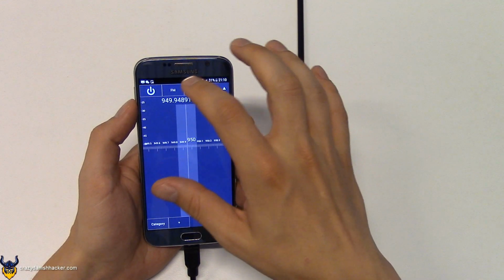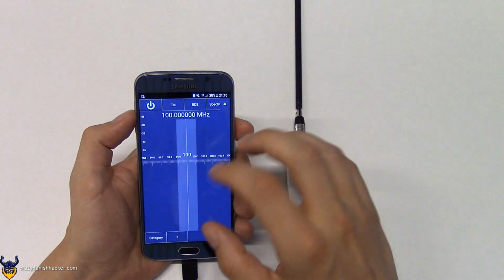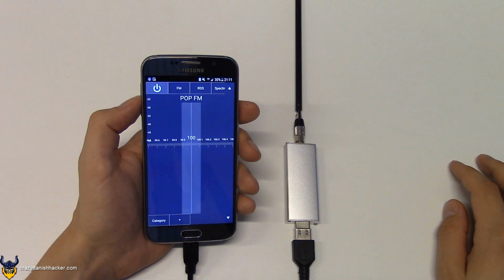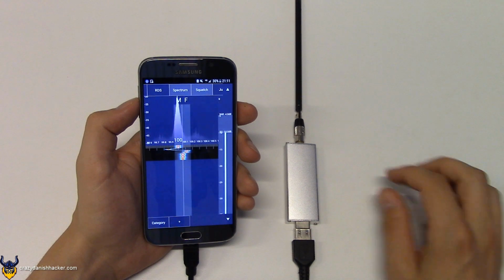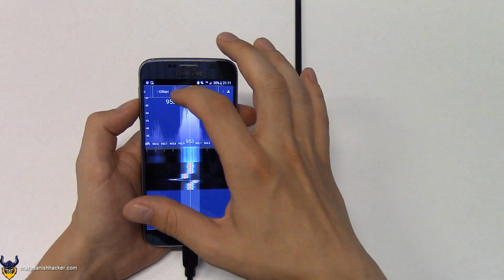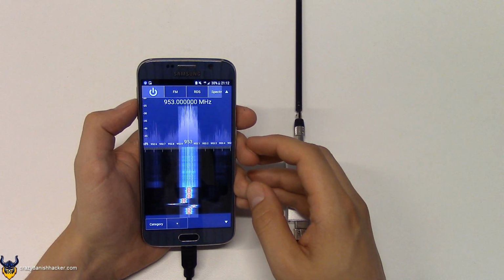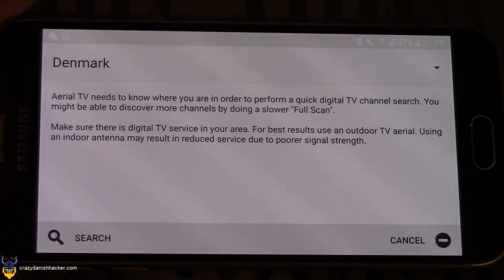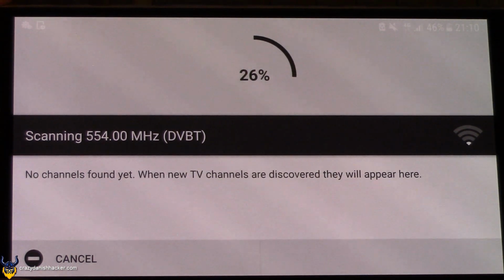Mobile Spectrum Analyzer + Digital TV - Software Defined Radio Series #30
In this video I show how to use your mobile phone as a spectrum analyzer by connecting an RTL-SDR to it with an OTG (On-The-Go) cable.

Installing the apps including drivers is straight forward and doesn't require a guide, as it's like installing any other Android app.

For reception of Digital TV (DVB-T), the antenna should as instructed in the video, be placed outside for optimal signal quality.

The spectrum analyzer application should be able to even record signals as well, so if for example the ISS passes overhead and is transmitting, then you could pick up the International Space Station too, or several other interesting satellites too.

Special Thanks:
- Josh (First elite supporter!)

Tools:
- RTL-SDR (R820T2)
- ANT500 (Antenna)
- OTG (On-The-Go) Cable
- Samsung Galaxy S6 (Almost any fairly recent Android-based smartphone should work.)